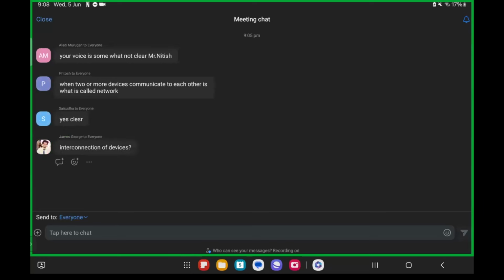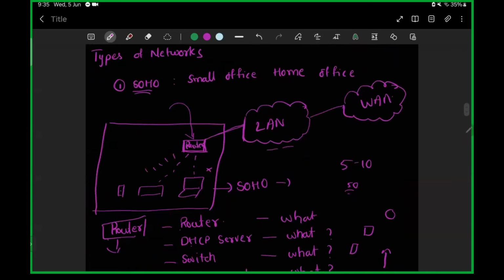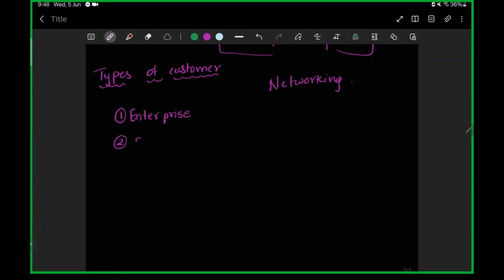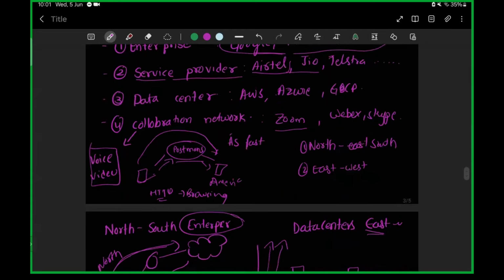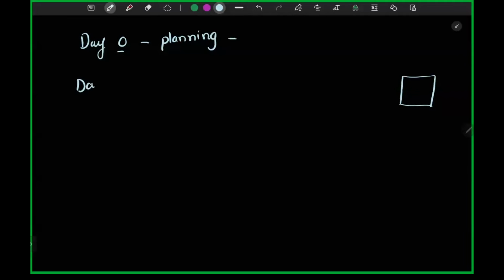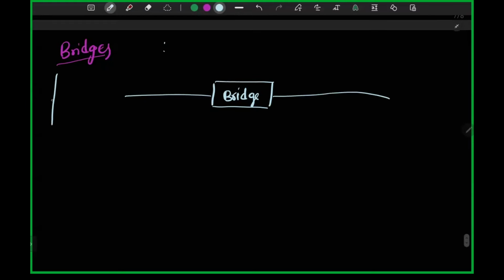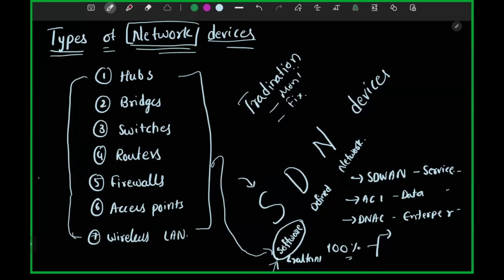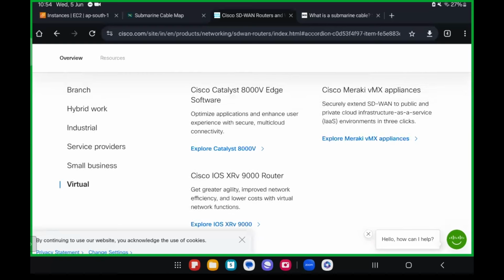Introduction to CCNA - Day 1 Live Webinar: Don't Miss Out!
Kickstart Your IT Career with our live webinar on Introduction to CCNA Day 1 online class. This session is thrilling as we will get deep into the basics of certification through CCNA course (Cisco Certified Network Associate). It doesn’t matter if you have just started out on this path or are only seeking to sharpen your IT skills; the live webinar herein acts as a bridge to understanding networking at its most basic. For starters, we will touch on some very important points while at the same time answering any arising queries directly so that you gain some practical insights about the first steps to take in the world of IT. Don’t miss out on this opportunity to gain valuable skills and knowledge!

⏱️⏱️VIDEO CHAPTERS⏱️⏱️:

00:00:00 - Introduction to Network Devices and Basics
00:10:18 - Understanding Soho Networks and Their Setup
00:19:50 - Global Internet Connectivity and Submarine Cables
00:29:42 - Types of Networks: Enterprise, Service Provider, Data Center
00:39:14 - Building and Scaling Networks for Businesses
00:48:08 - Network Traffic Flow: North-South vs East-West
00:57:10 - Network Architect Roles and Job Types
01:07:03 - Switches, Routers, and Firewalls Explained
01:17:21 - Wireless Access Points and Controllers
01:26:57 - Differences Between Hubs, Repeaters, and Routers